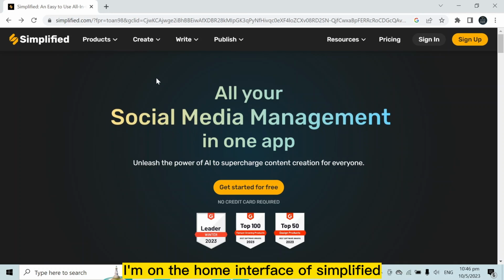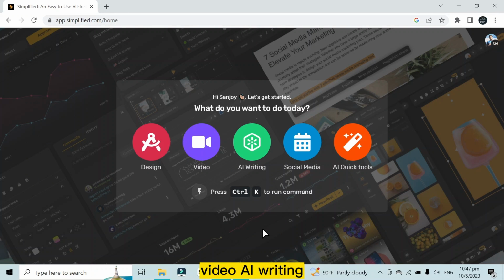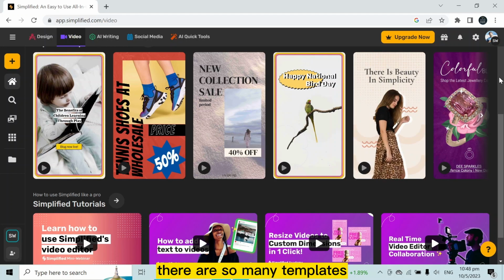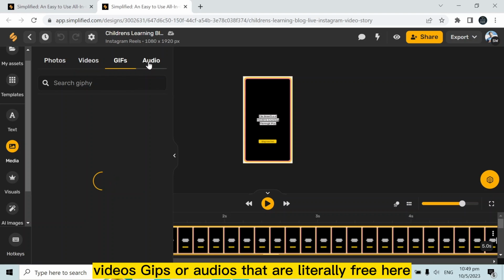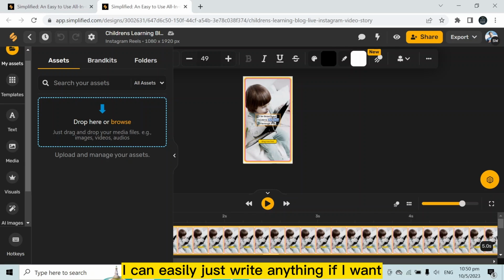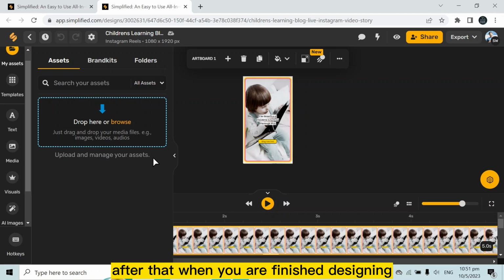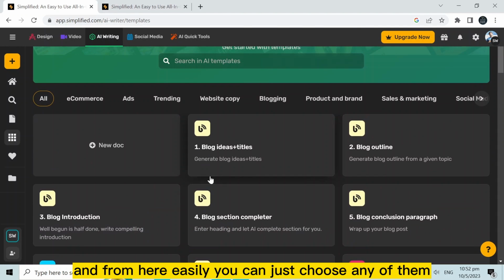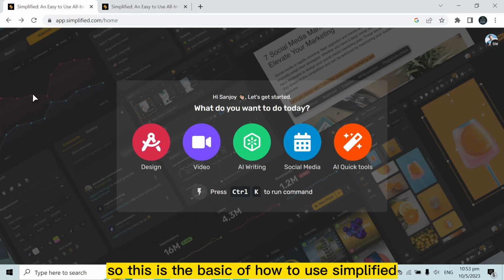Easy Tutorial for The AI Tool Simplified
Welcome back to How To Shorts, your go-to channel for easy-to-follow, step-by-step guides on a variety of topics! In today's video, we're diving into Simplified, the powerful AI tool that's revolutionizing the way we work in 2023. 🌟

We'll walk you through the essential features of Simplified and show you how to make the most of this incredible AI platform. By the end of this tutorial, you'll be able to harness the power of Simplified to streamline your workflow and boost your productivity. 💪🚀